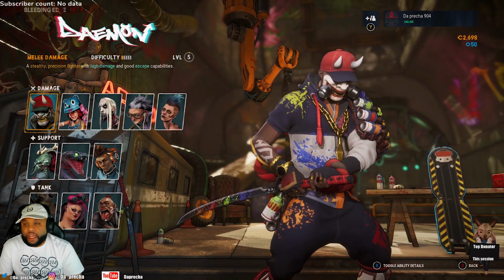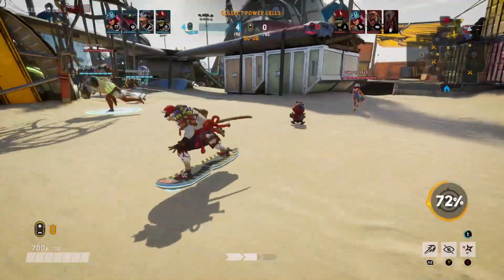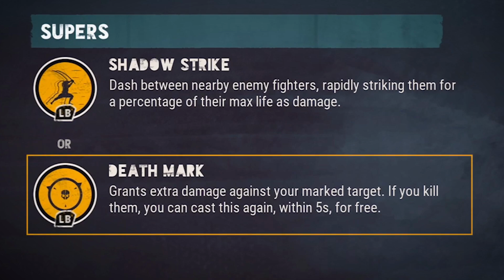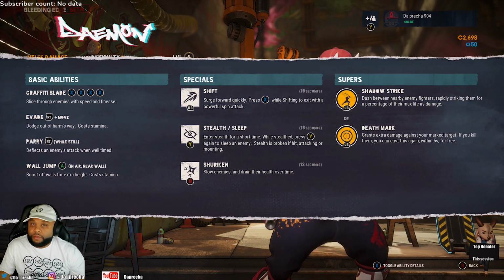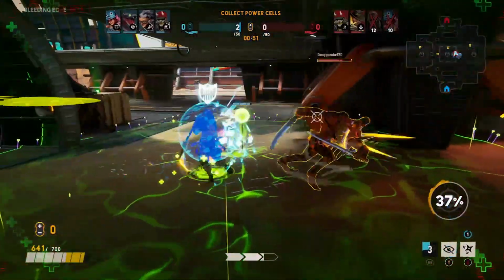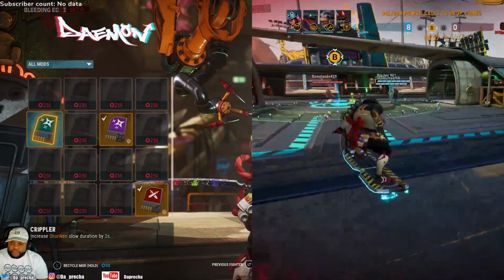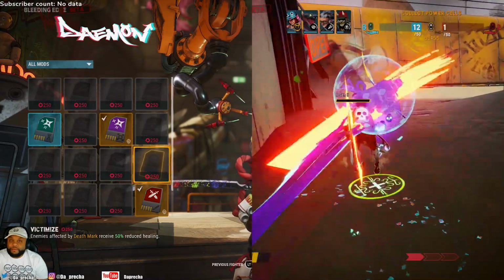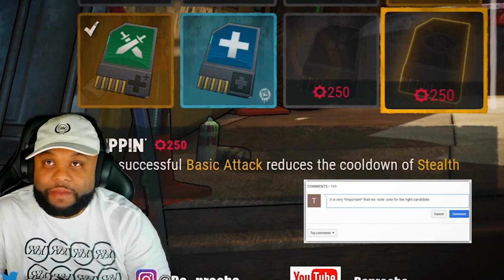Bleeding Edge | Daemon Advanced Guide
Daprecha takes a looking to Dameon the Hack and Slash character in upcoming game Bleeding Edge.